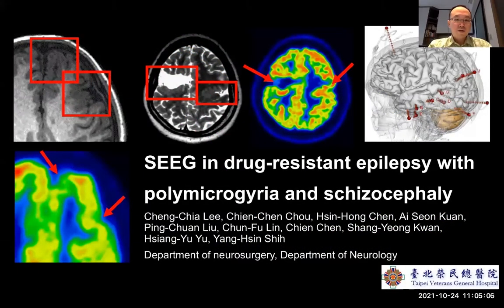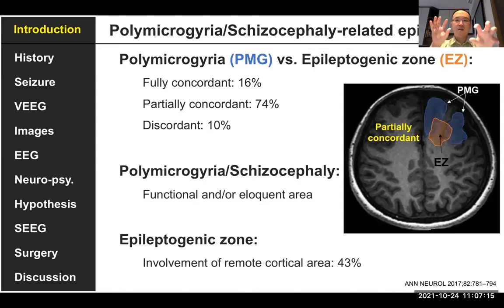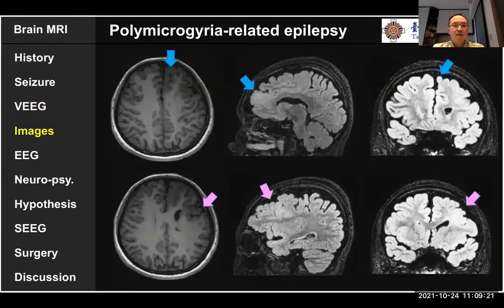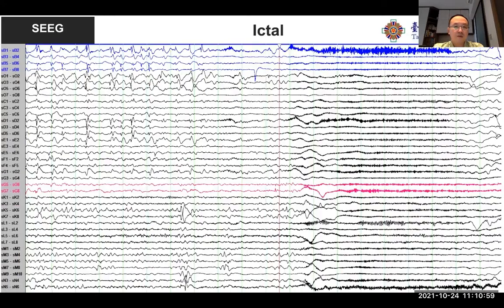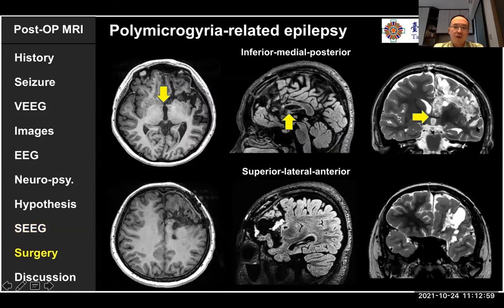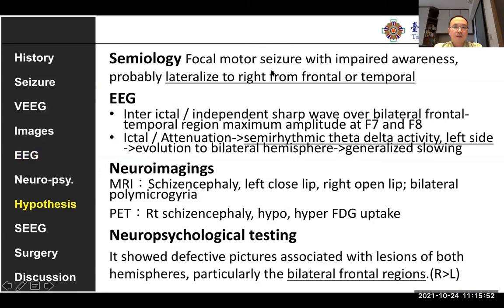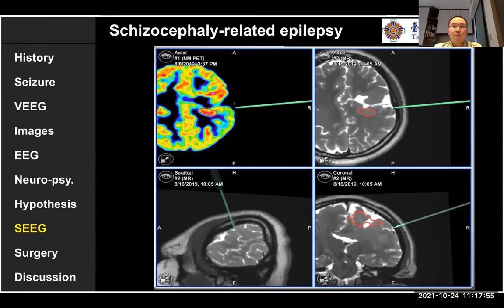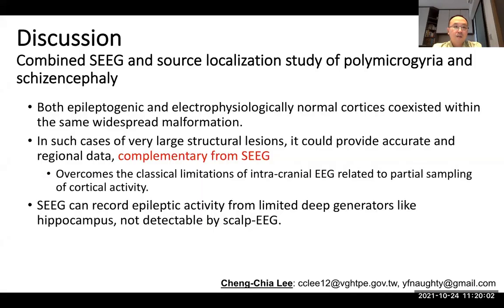sEEG for polymicrogyria and schizocephaly - #21 ILAE-AO & ASEPA EEG teaching course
Epilepsy teaching course with presenter Dr. Cheng-Chia Lee at the 2021 Asian Epilepsy Surgery Congress